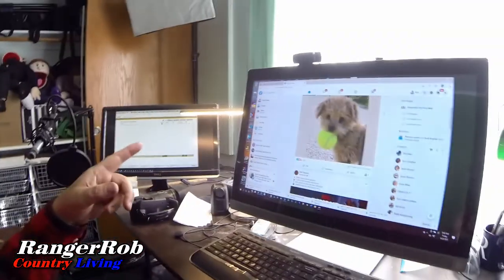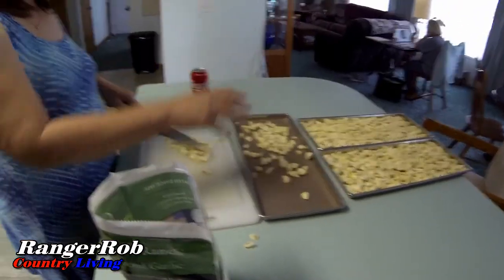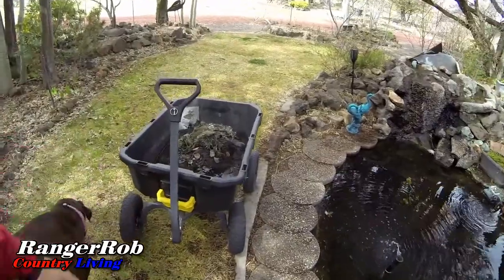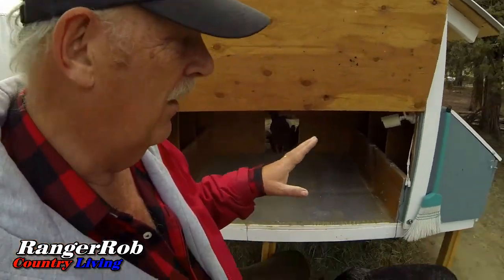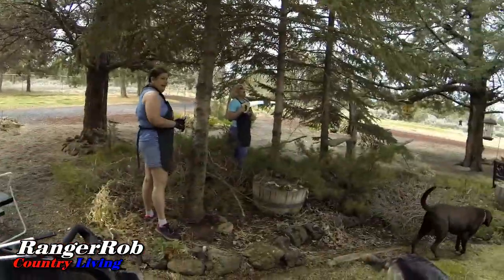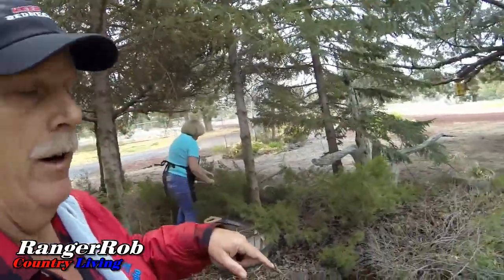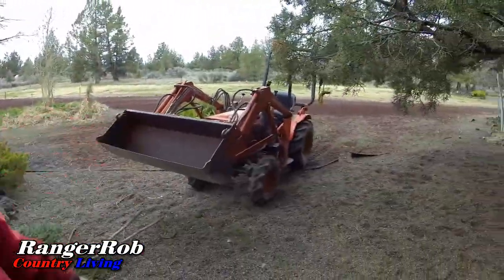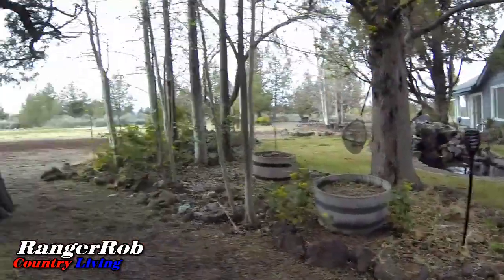Homestead Improvements, Extra Help & Mothers Inspection, So Cute | RangerRob Country Living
Today Rob talks about "Homestead Improvements, Extra Help & Mothers Inspection, So Cute".

Keep On Rednecking Ball Cap:

Rangerrob Country Living Cap:

Brinno Time Lapse Camera:

Go Pro Action Camera:

Canon G40 Camera:

RangerRob Pet Poopy Bags:
Rangerrob Poopy Bags On Rolls & Fabric Dispenser:

Rangerrob Poopy Bags, Rolls Only Refills:

RangerRob Original Sheets: